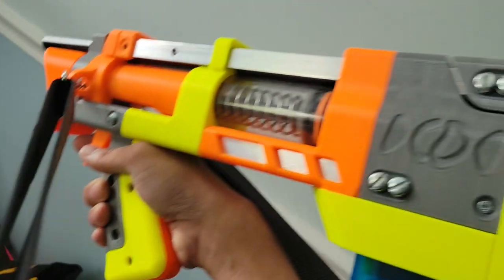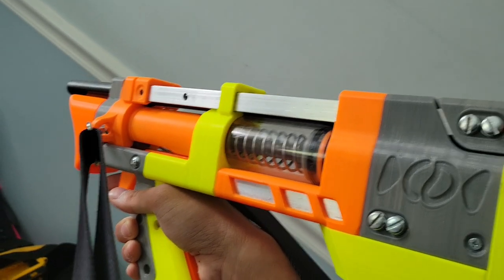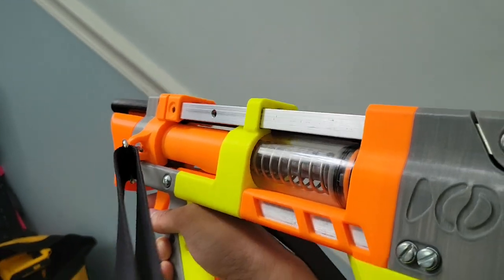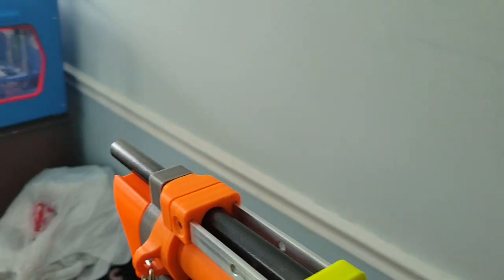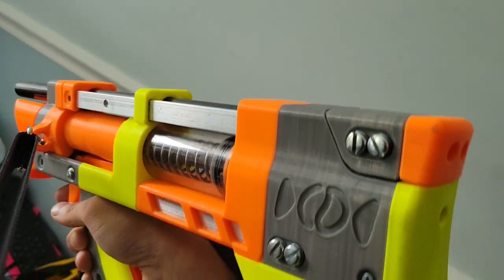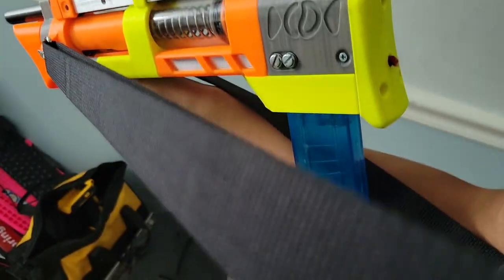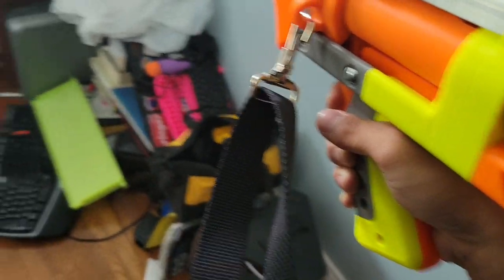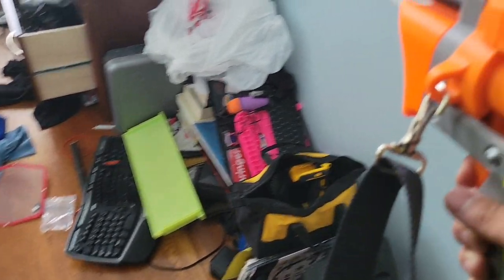Red Herring - How does it prime?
No printers were harmed in the making of this video.